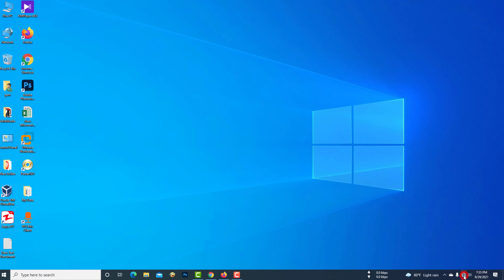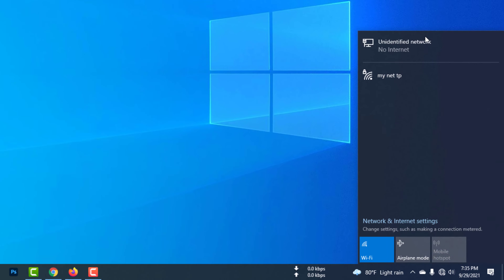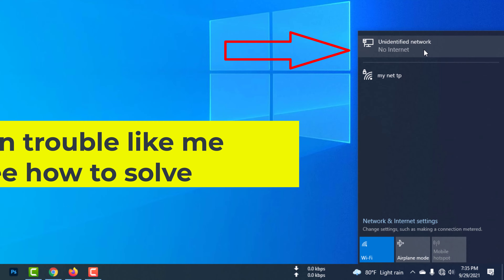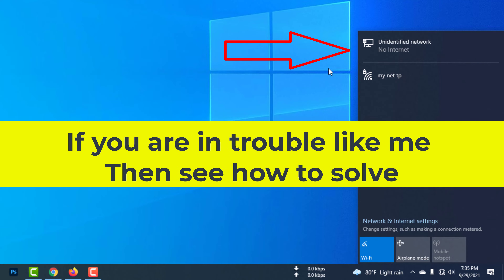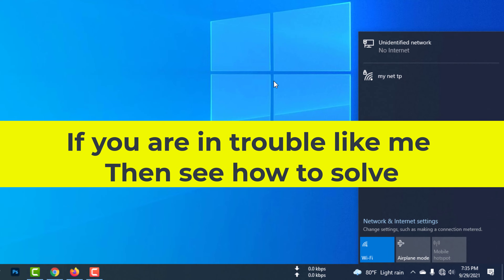Fix unidentified network no internet windows 10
In this video, I will show you how to fix an undefined network.  Fix Unidentified network Windows 10 Ethernet.